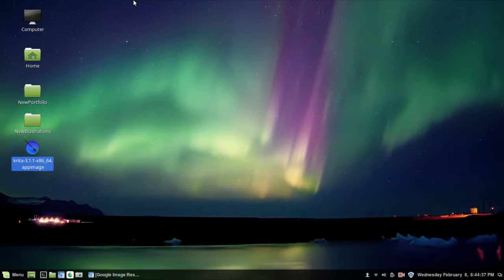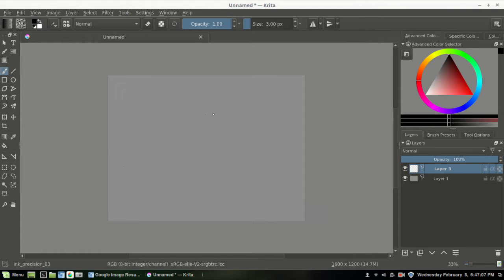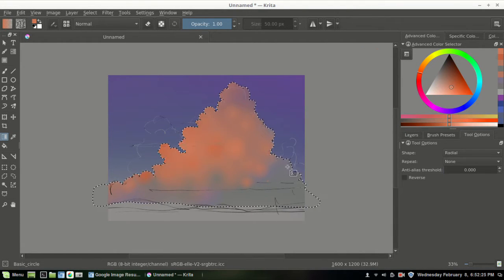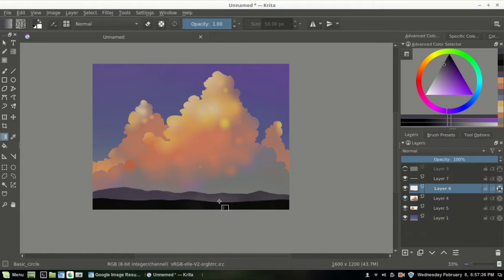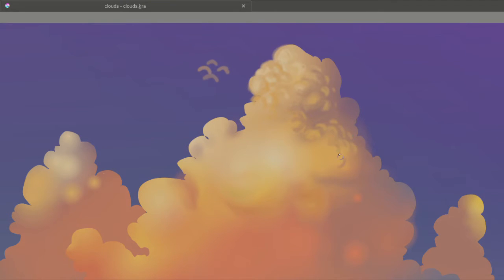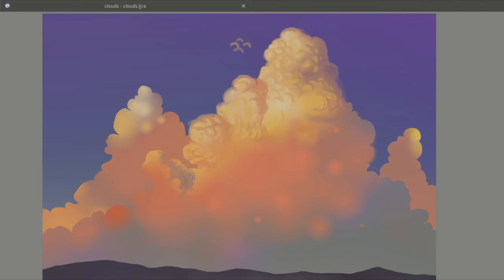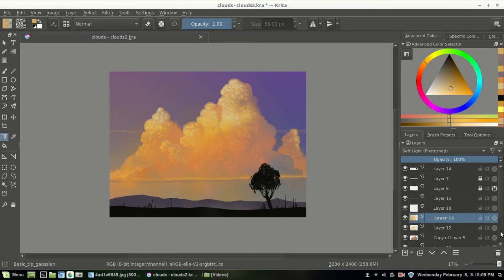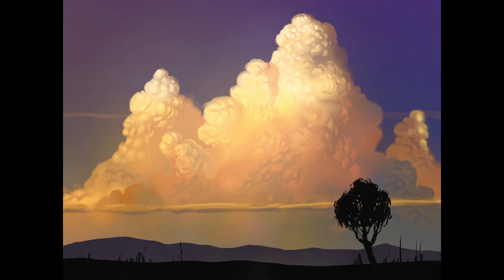How to paint cumulus clouds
A cloud speedpaint tutorial. Made on opensource painting software Krita.

Video edited in Lightworks